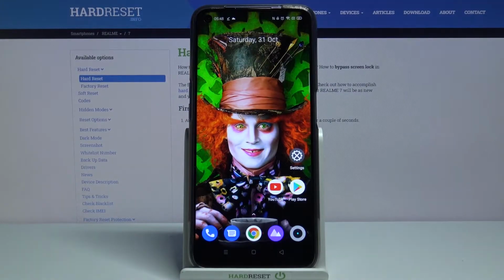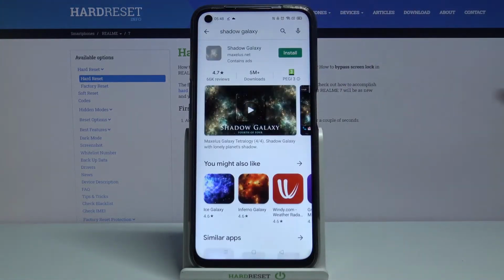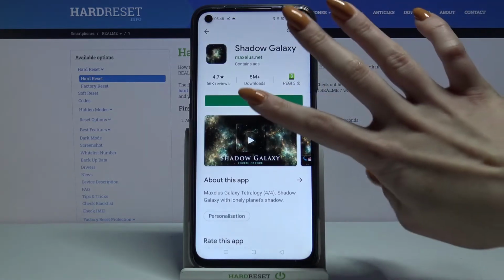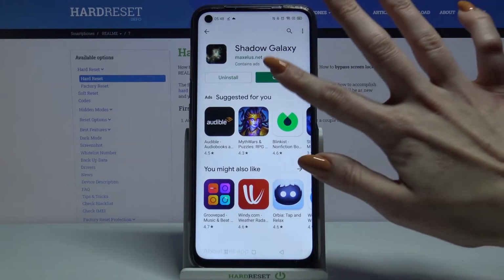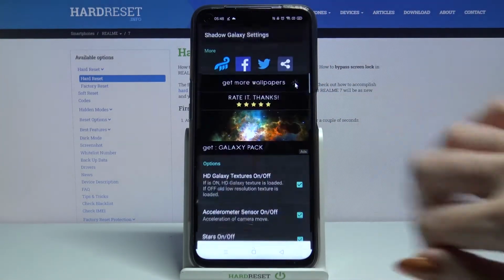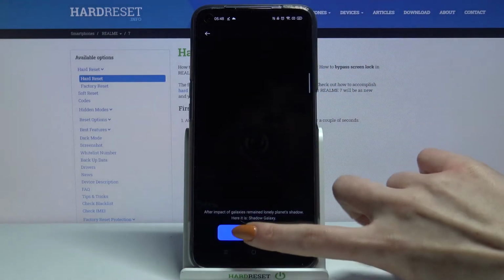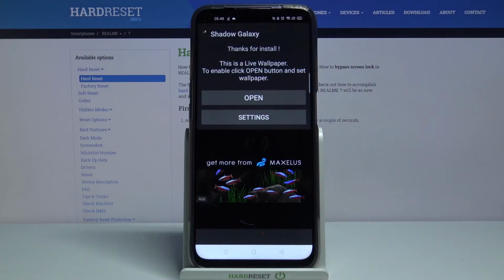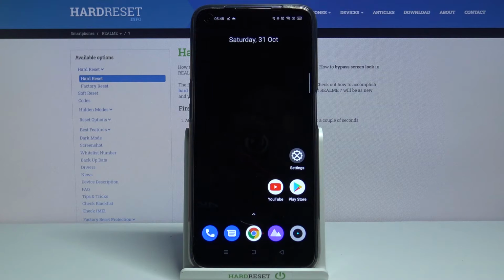How to Download Galaxy Wallpapers in Realme 7 – Use Animated Wallpaper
Learn more info about REALME 7:
Are you wondering how can you use animated wallpapers in Realme 7? Discover with our short instruction video how to download galaxy wallpapers for your Realme device. If you want to use super cool live wallpapers in your smartphone, then this tutorial should be very helpful for you.

How to Set Up wallpaper in REALME 7? How to Change Wallpaper in REALME 7? How to find wallpaper gallery in REALME 7? How to refresh display in REALME 7? How to change Lock Screen in REALME 7?